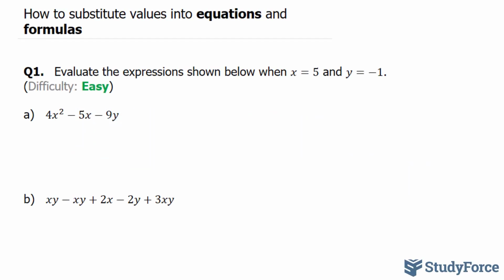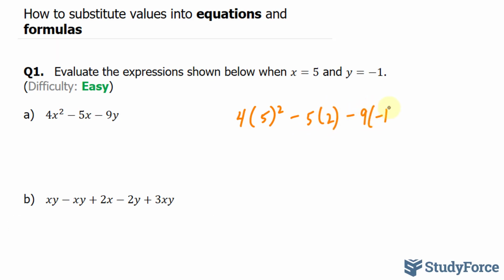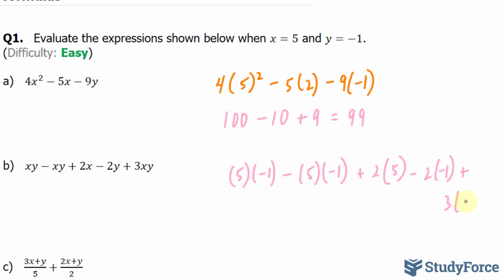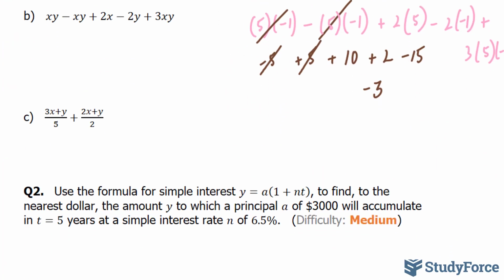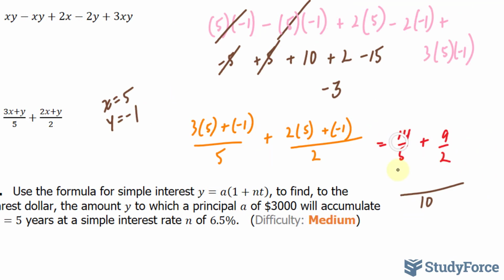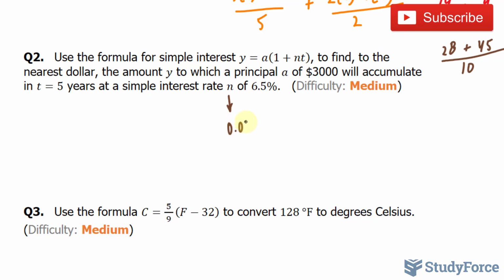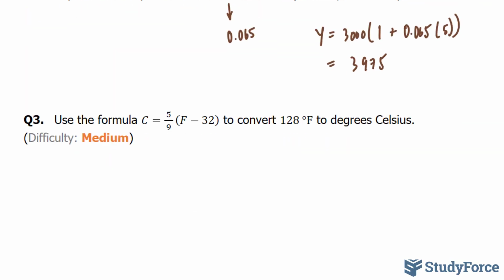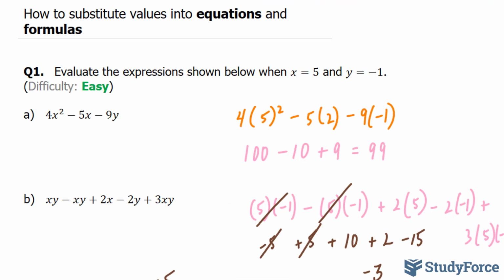Substituting Values into Expressions, Equations, and Formulas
Q1.   Evaluate the expressions shown below when x=5 and y=−1.  (Difficulty: Easy)

a)   4x^2−5x−9y

b)   xy−xy+2x−2y+3xy

c)   (3x+y)/5+(2x+y)/2

Q2.   Use the formula for simple interest y=a(1+nt), to find, to the nearest dollar, the amount y to which a principal a of $3000 will accumulate in t=5 years at a simple interest rate n of 6.5%.   (Difficulty: Medium)

Q3.   Use the formula C=( 5 )/9 (F−32)  to convert 128 °F to degrees Celsius.   (Difficulty: Medium)